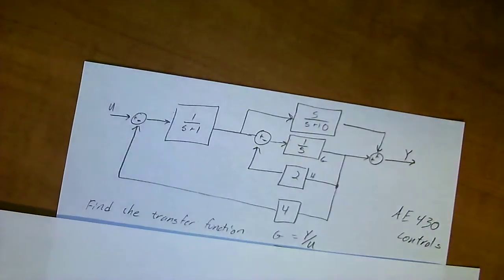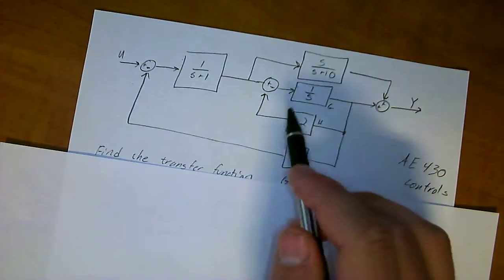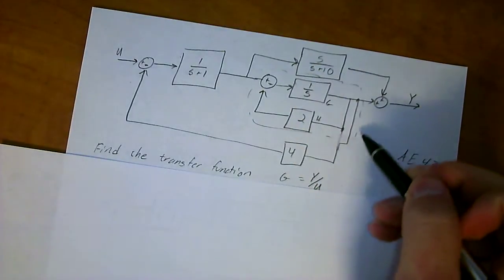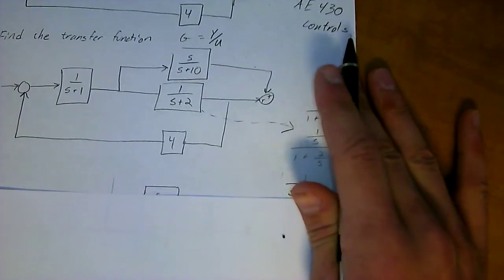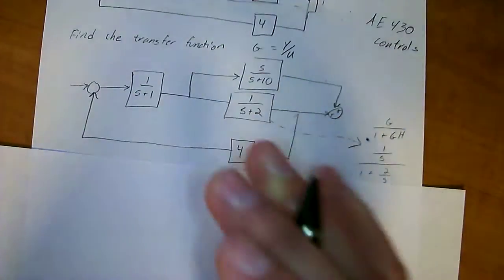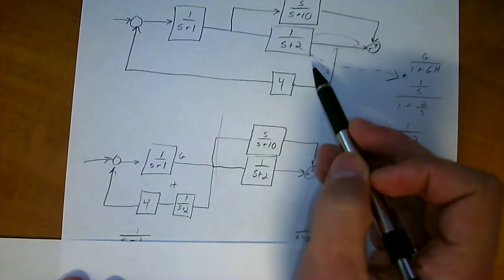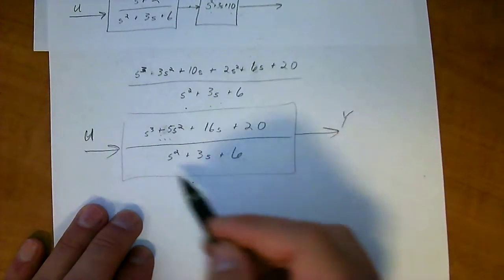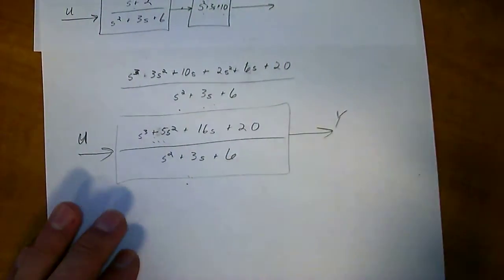block diagram reduction to transfer function